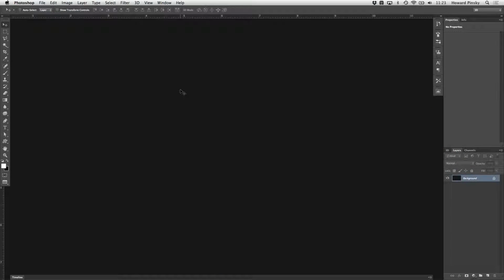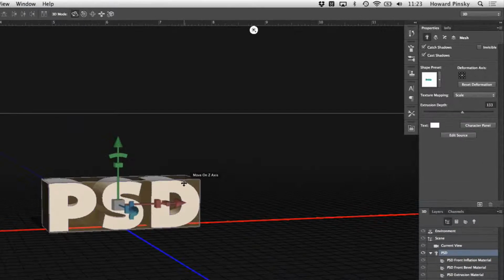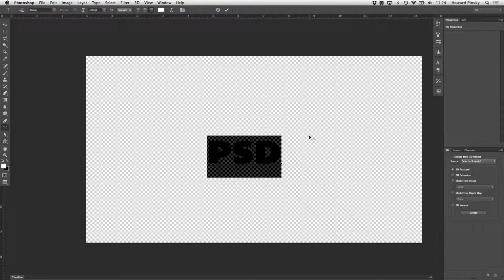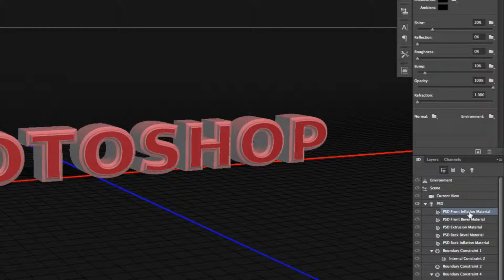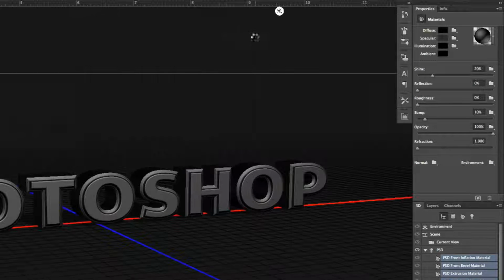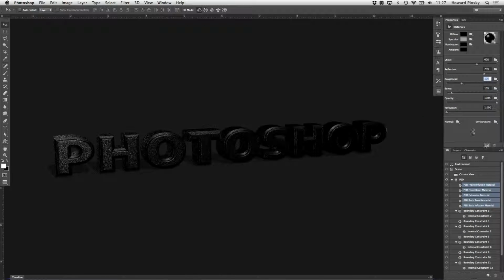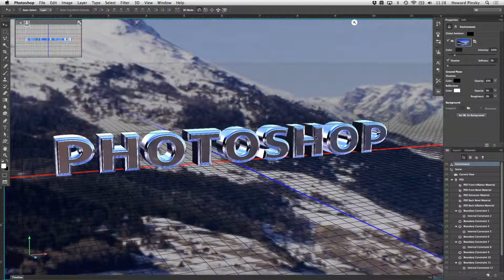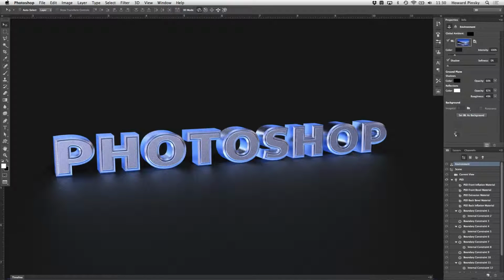3D CHROME TEXT in Photoshop CS6 Extended YouTube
achraf nmoh phtoshop cs6 2013